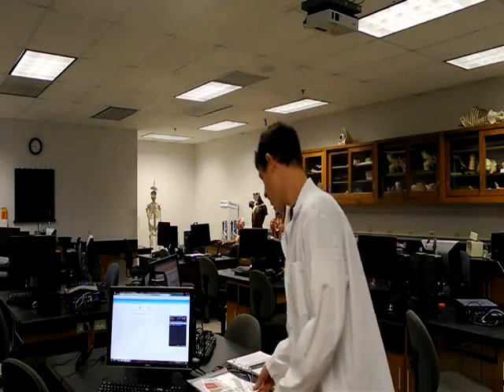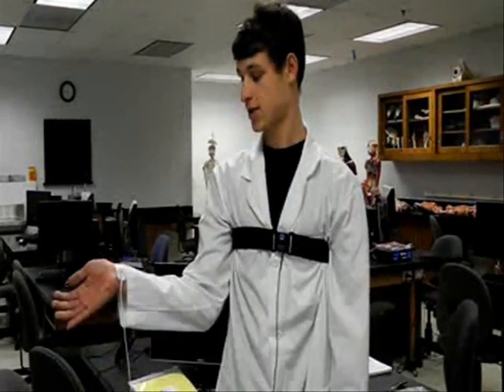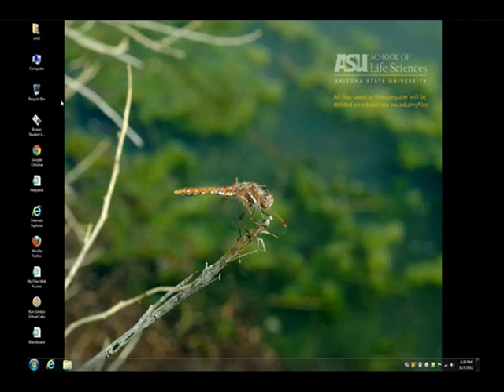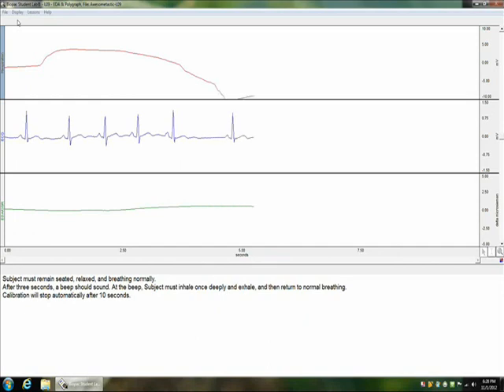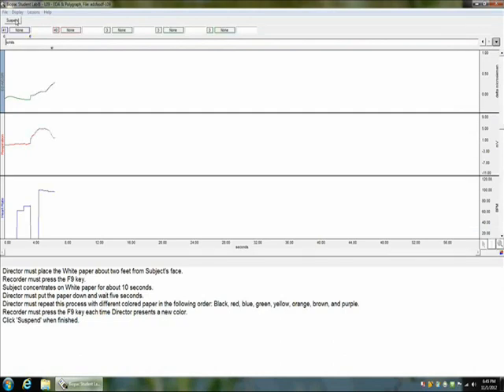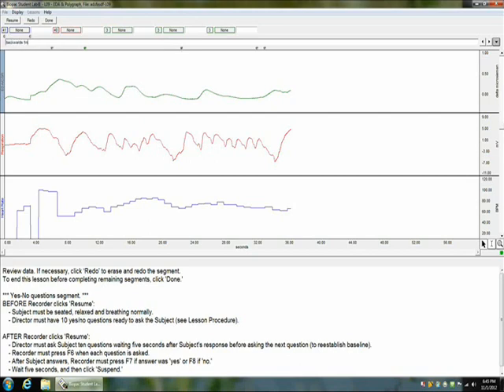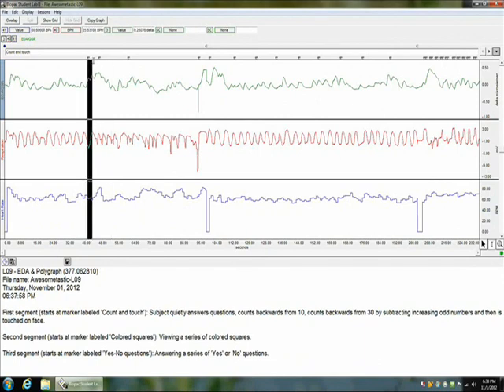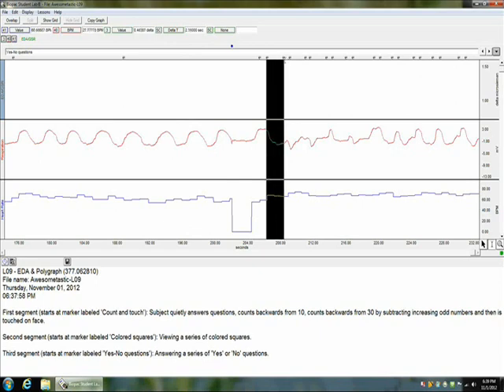BIO 201 - GSR BIOPAC Lab Tutorial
GSR BIOPAC Lab Tutorial - BIO 201 - Arizona State University - Fall 2012